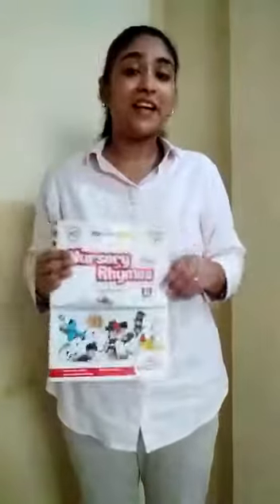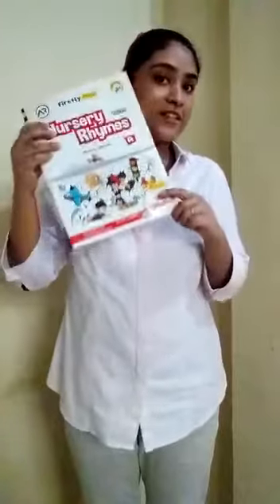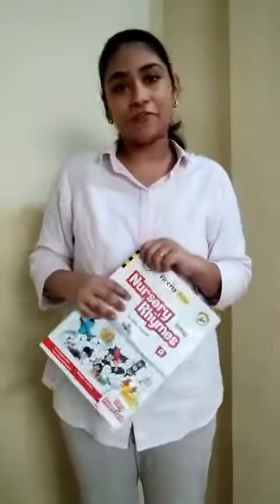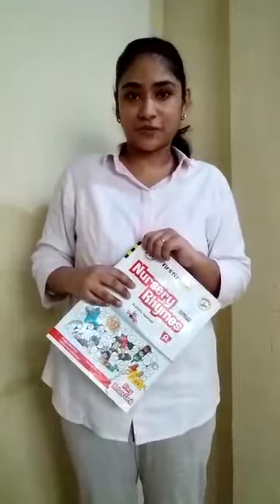The Orbis School - English - Nursery - Guess the rhymes